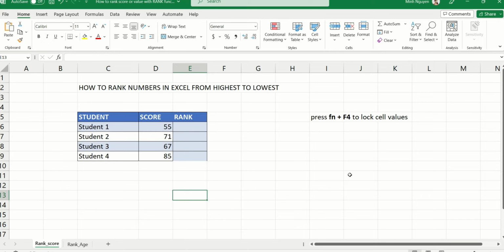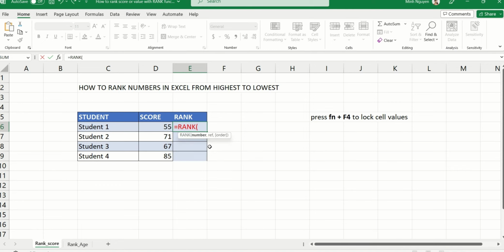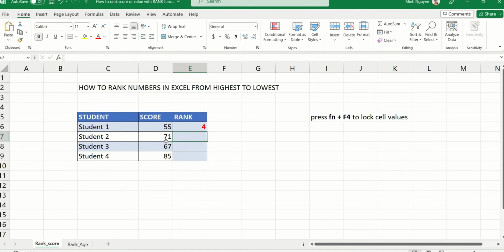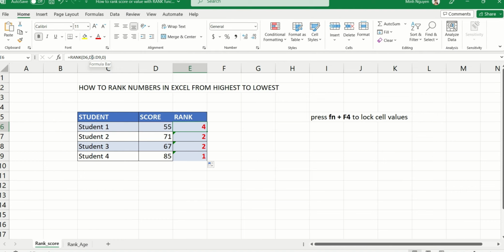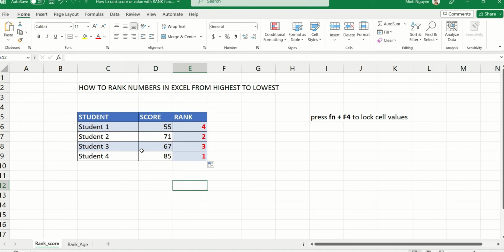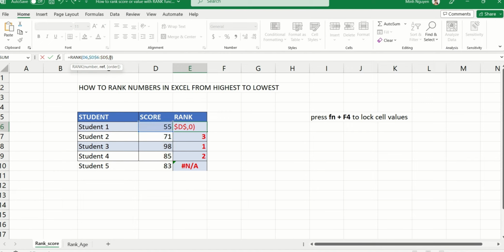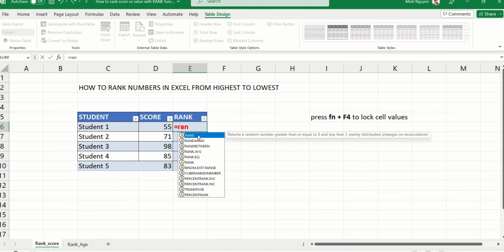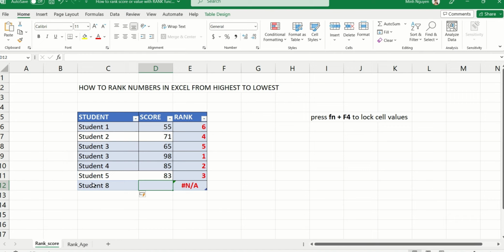How to rank numbers in Excel in descending order (highest to lowest)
Let's learn how to rank Excel numbers in descending order (from highest to lowest).  It's very useful when you want to rank student scores or values.  I'll walk you through a few common problems when working with the RANK function, and how to easily fix these issues.  Let's go!!!